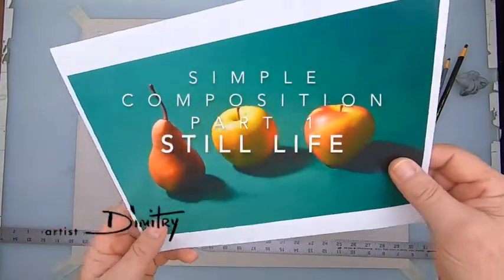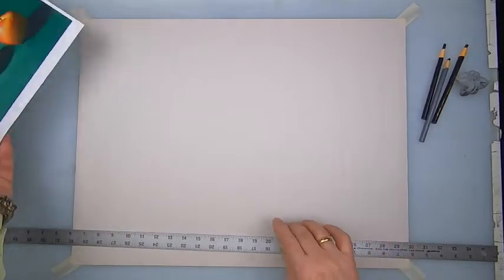Drawing - Still Life Simple Composition Part 1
This drawing demonstration is done by artist Dimitry Schidlovsky. How to design, draft and develop values.